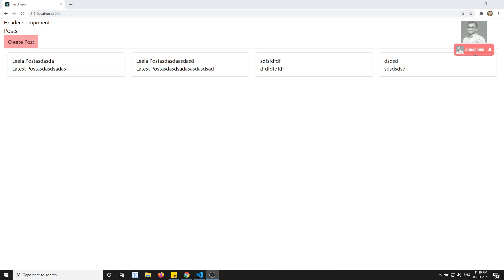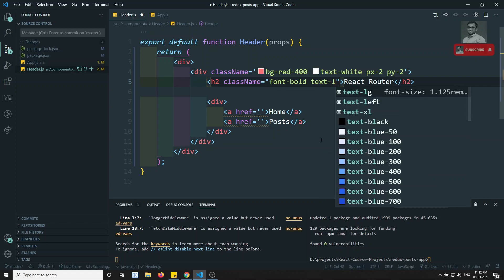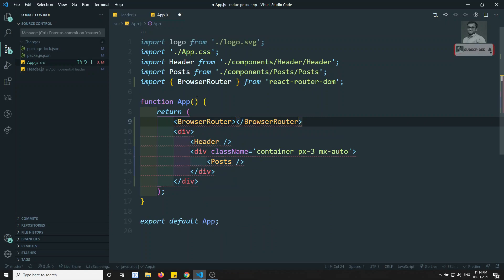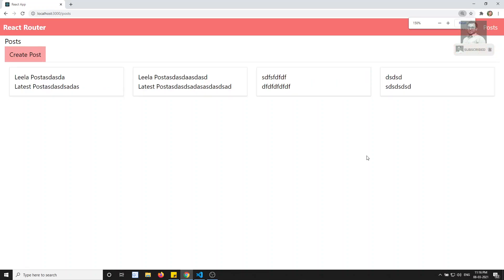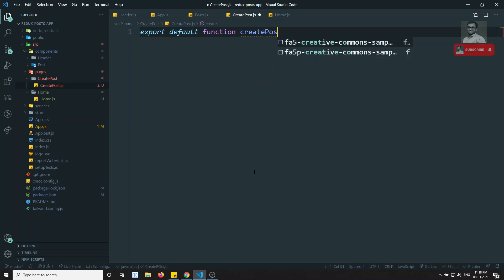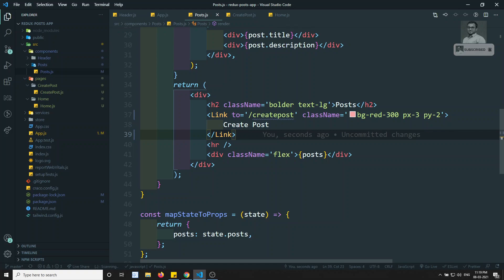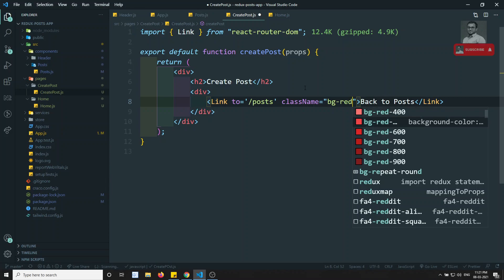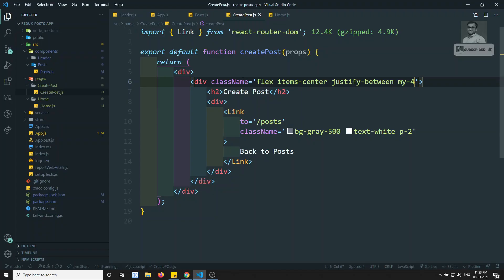71. Implement Routing using react-router-dom in the React Redux Application - ReactJS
Hi Friends

In this video, we will see how to implement the routing in the react-router-dom in the react-redux application - reactjs.